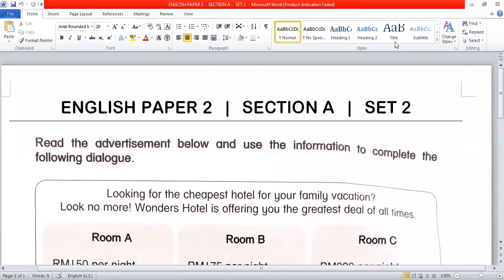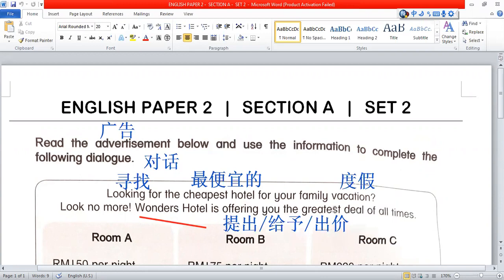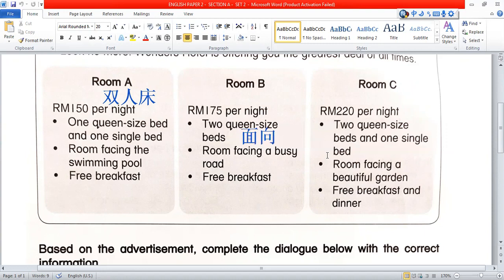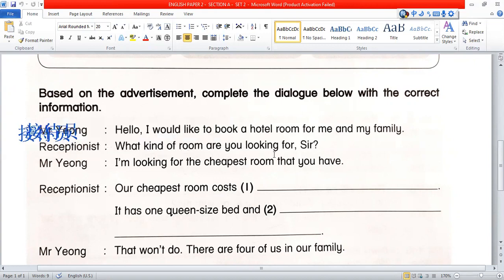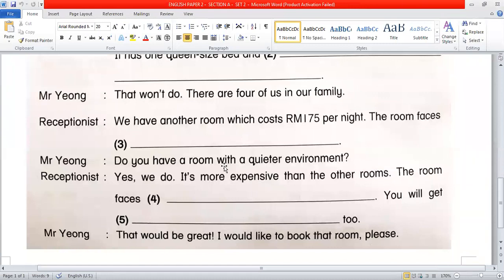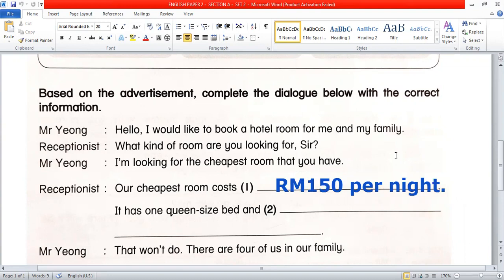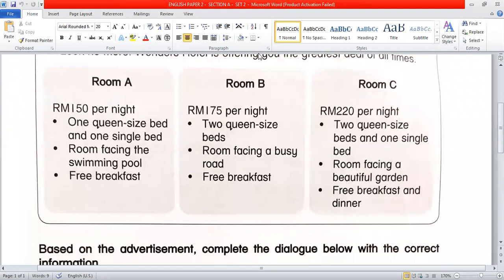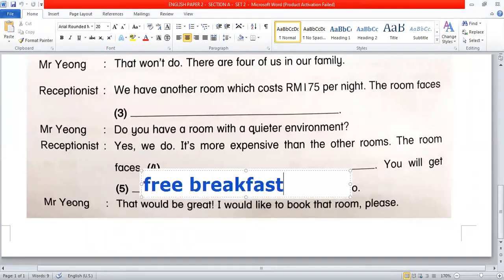year 6 paper 2 section A